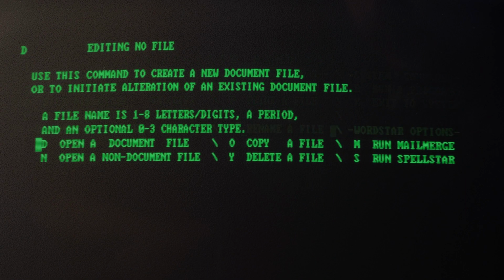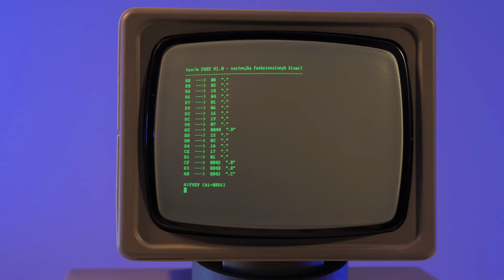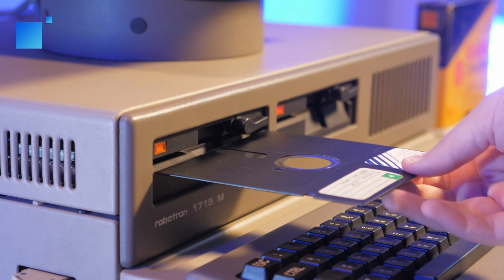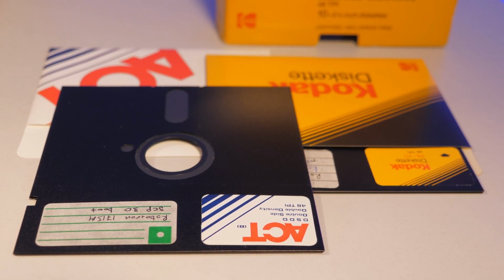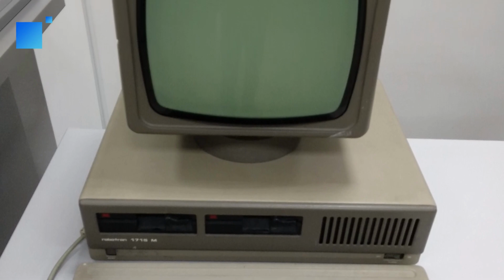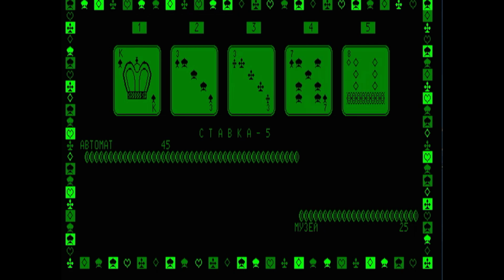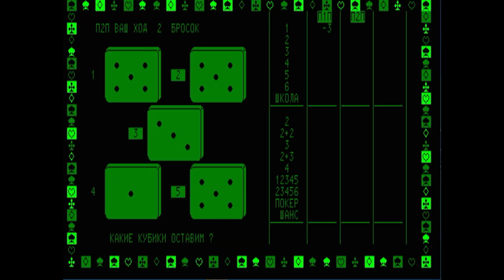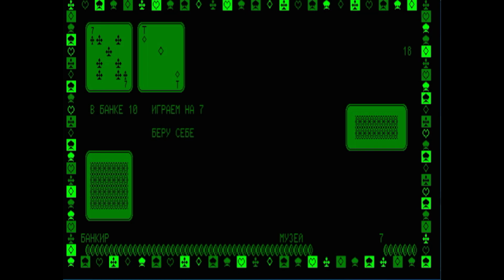Video review of a computer made in East Germany - Robotron 1715M/1715W. 1984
Look back in time with us and uncover the secrets of the first steps of the computer revolution! 🚀 Meet the legendary Robotron 1715M/1715W, which is kept in our Software and Computer Museum.